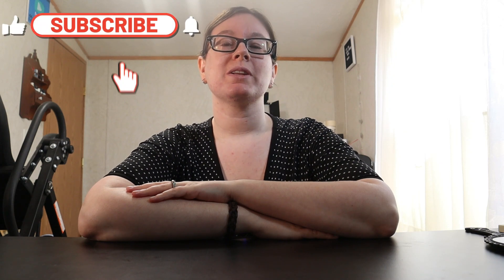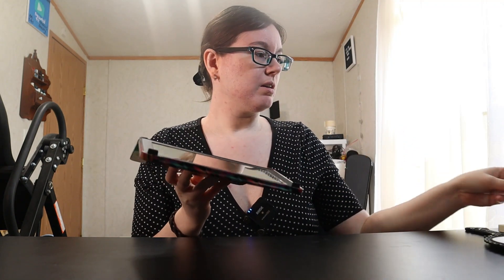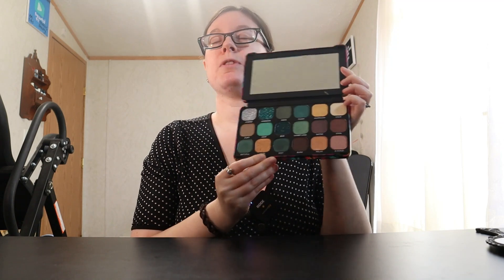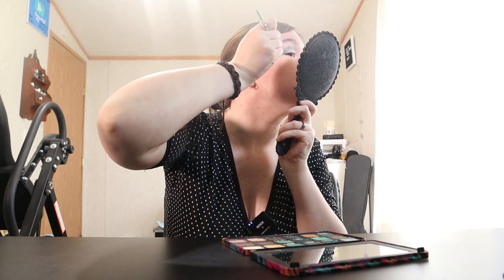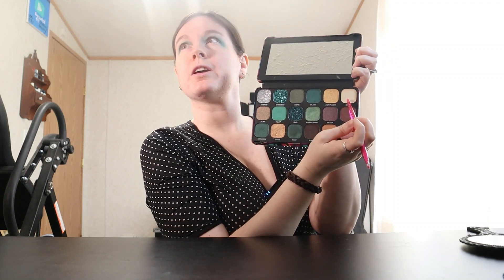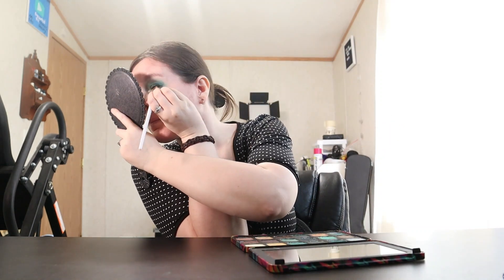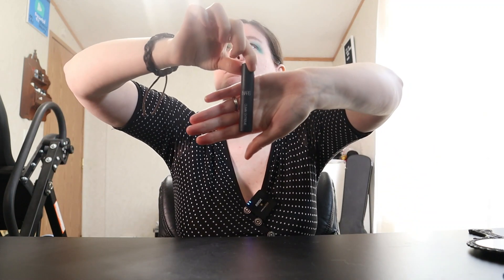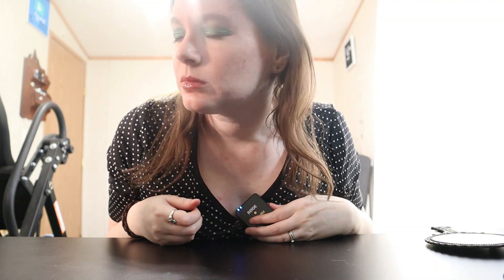Eyeshadow palette revisit: Makeup Revolution London Chilled palette